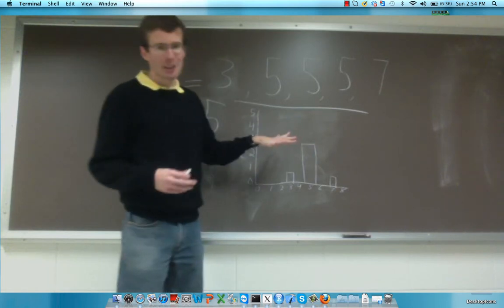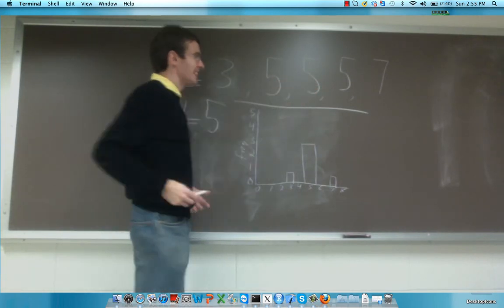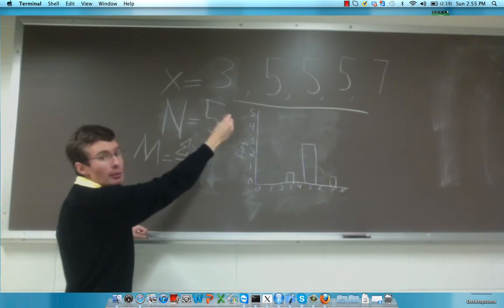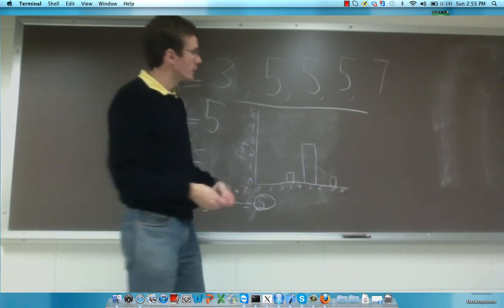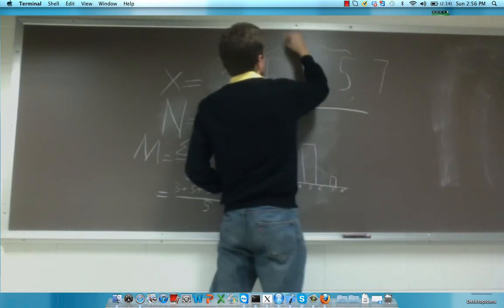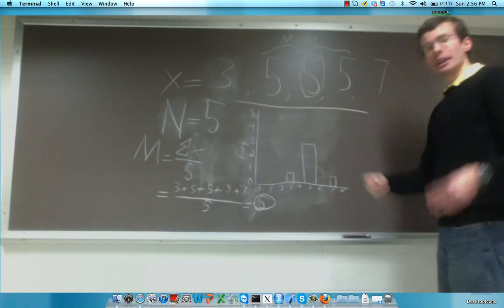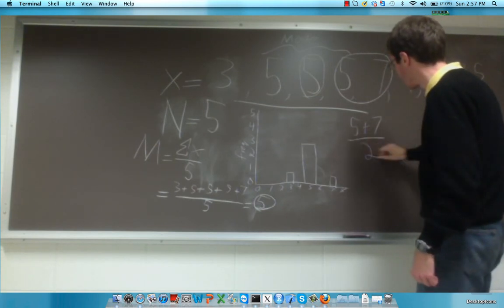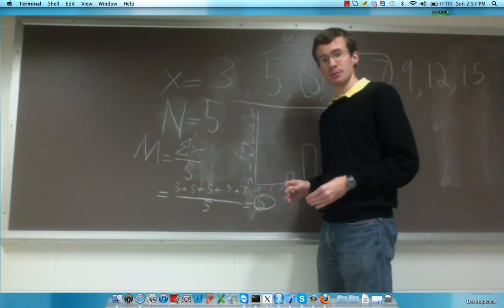Central Tendency Part 1: Mean, Median, Mode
Demonstration of how to calculate central tendency statistics mean, median, and mode.